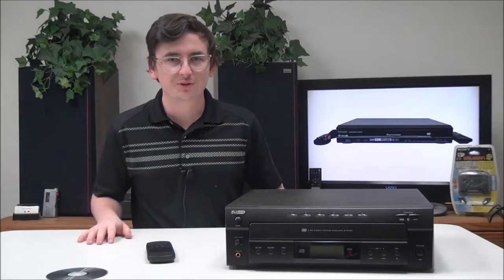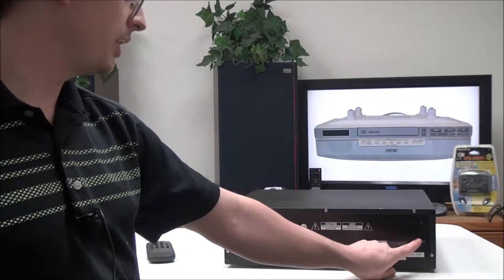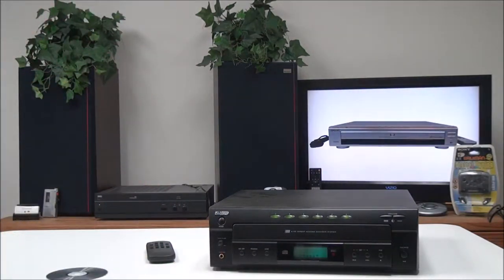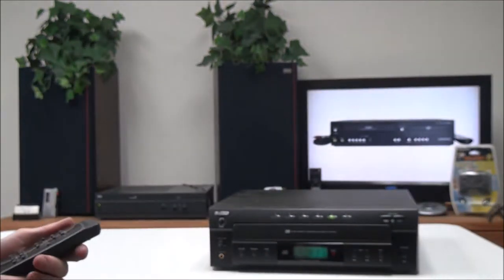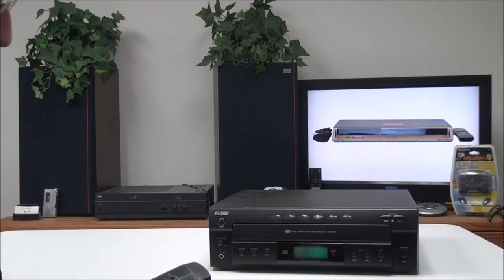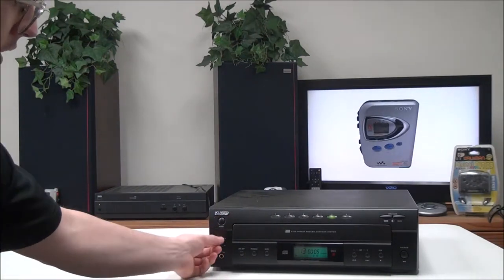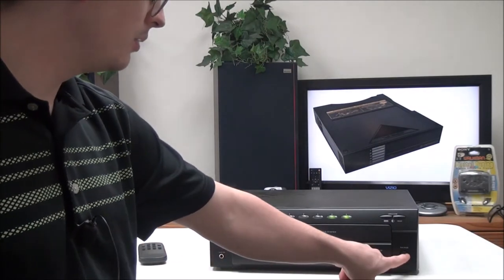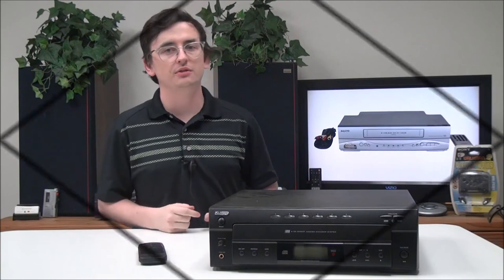KLH 6 DISC CD DIRECT ACCESS CHANGER SYSTEM COMPACT DISC PLAYER DA1502 PRODUCT DEMO